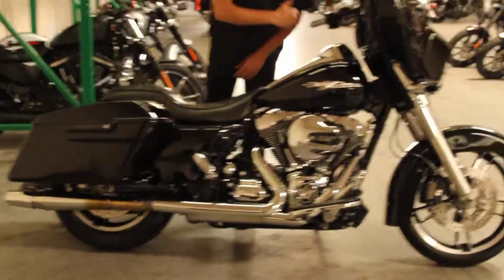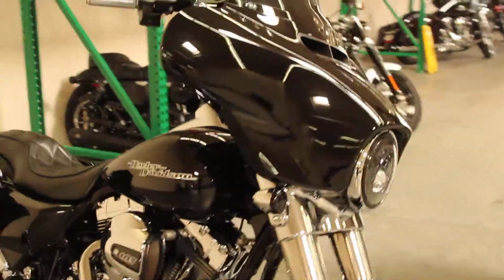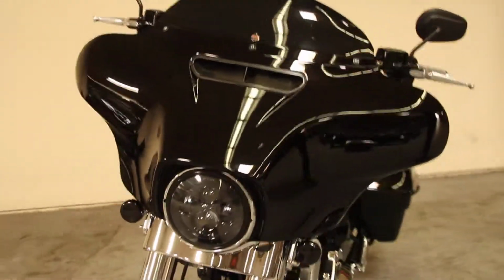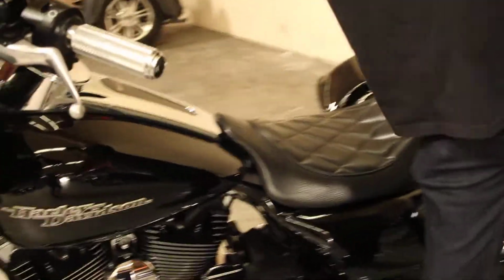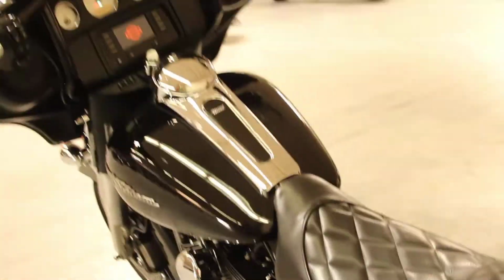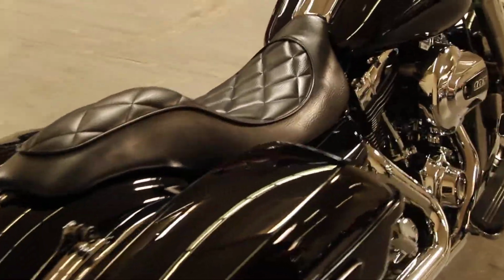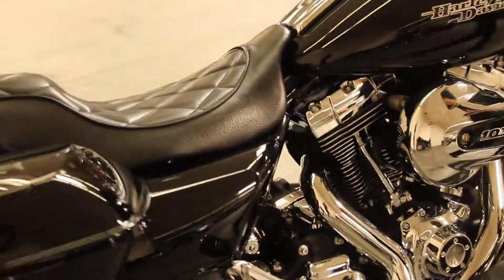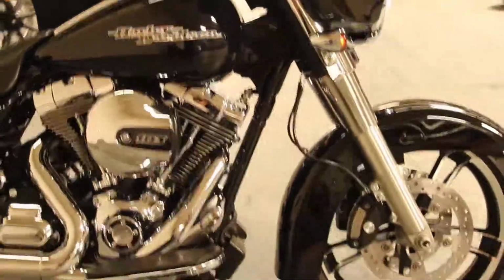2014 Street Glide at Biggs Harley-Davidson in San Marcos, CA